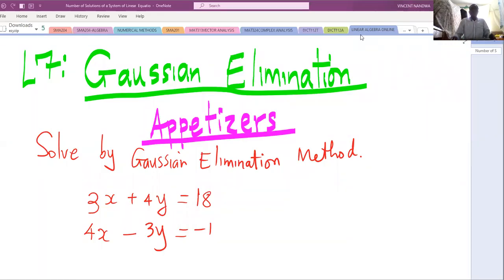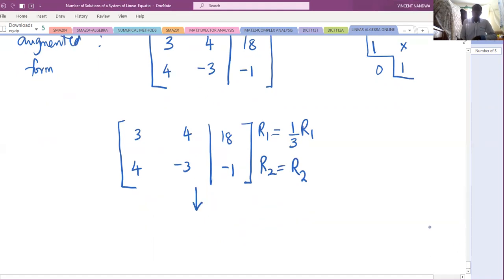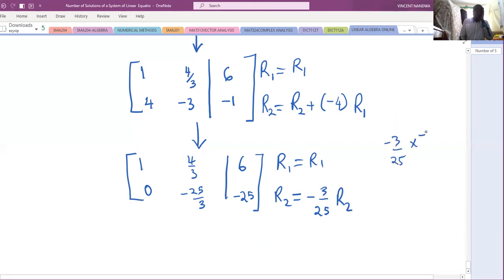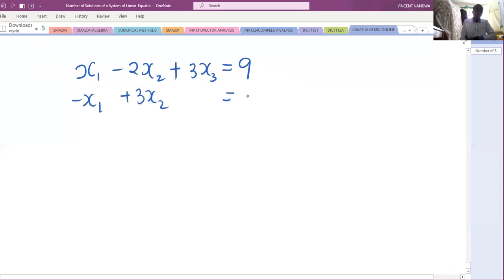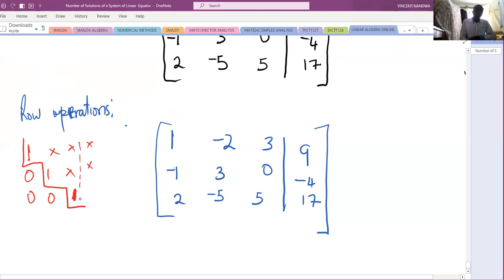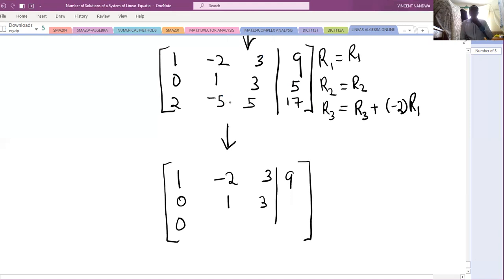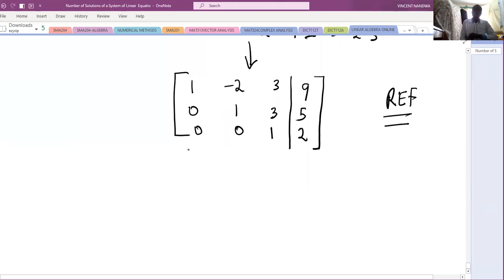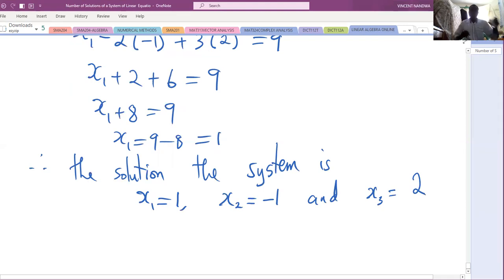Gaussian Elimination GE Method Part Two